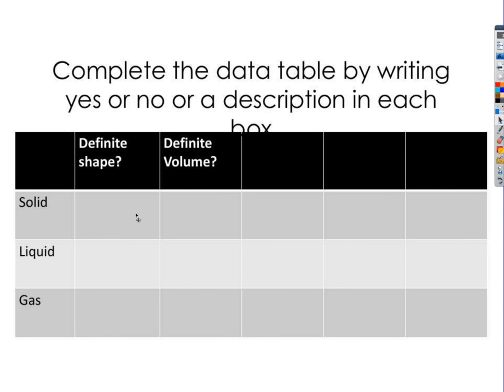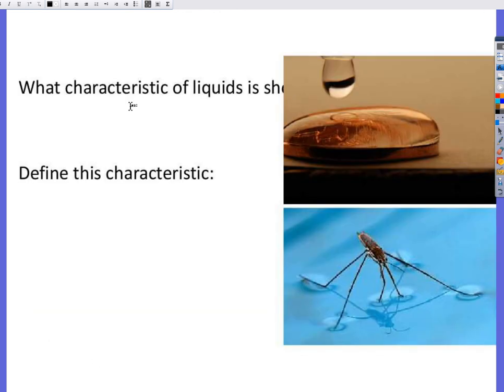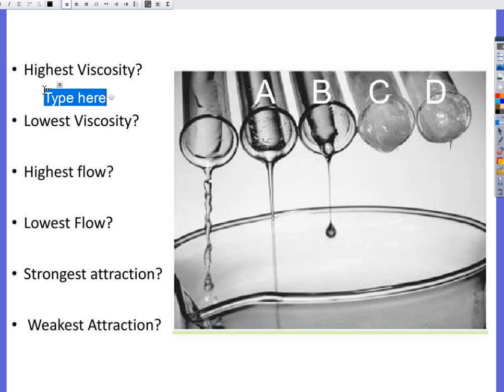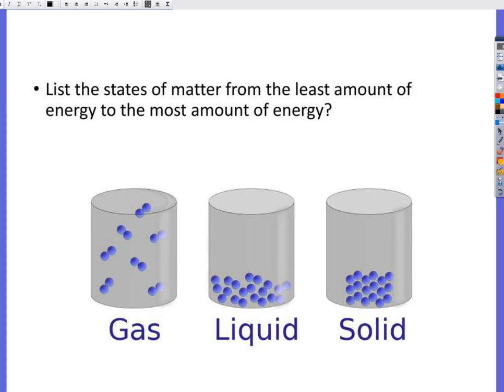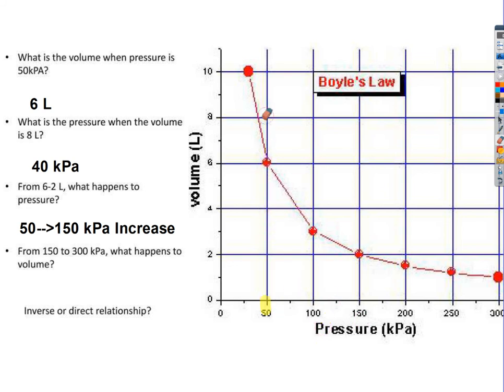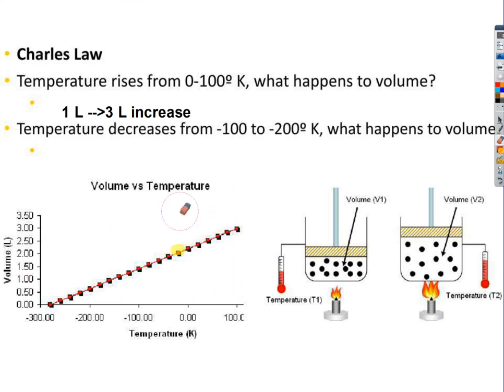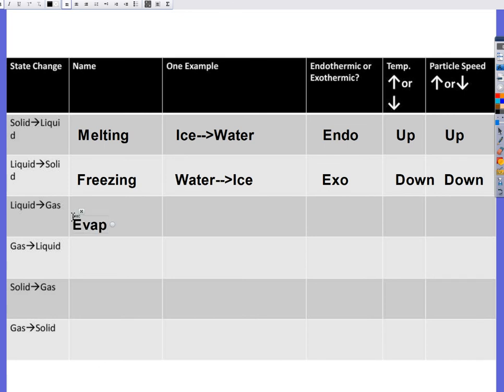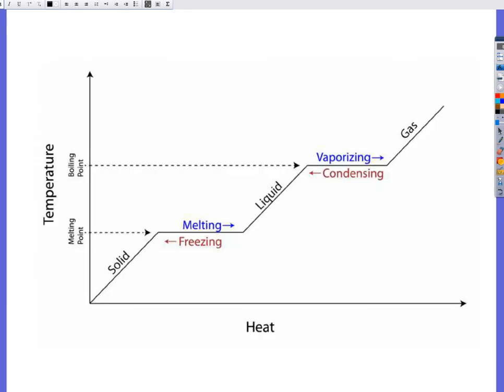States of Matter Review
A review of States of Matter (solids, liquids, gases, state changes, exo/endothermic)